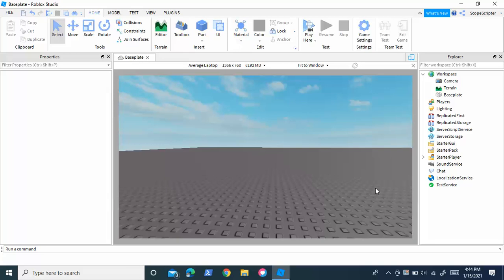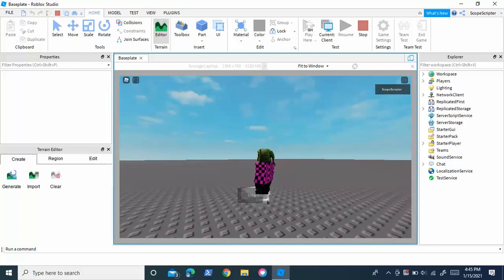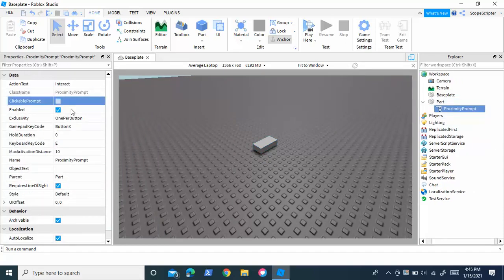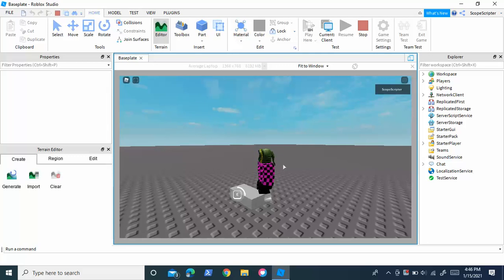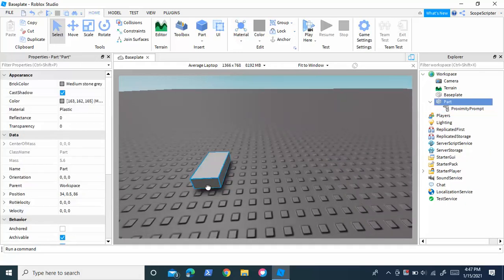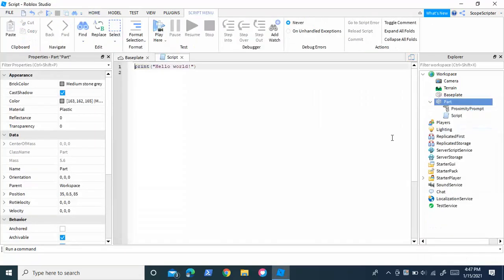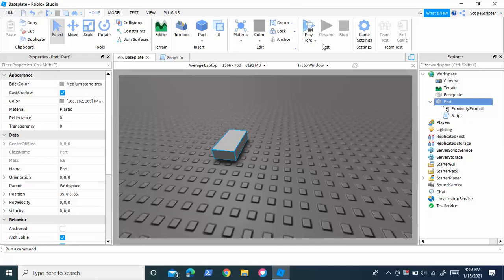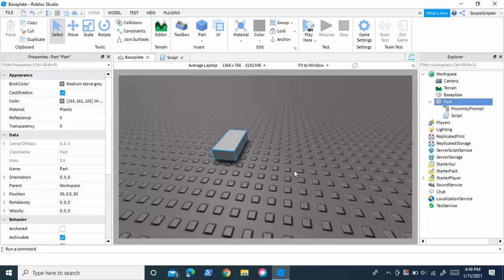How to make E to interact system In Roblox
This video will tell you how to make an e to interact system In Roblox studio. Almost no scripting required.

Already purchased a membership? Click below to access the scripts shown in this video!